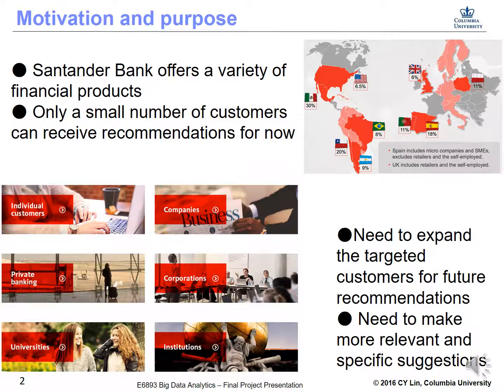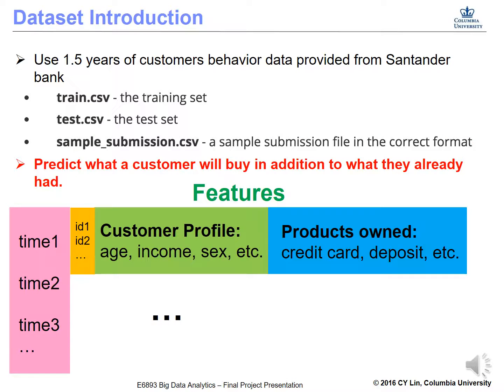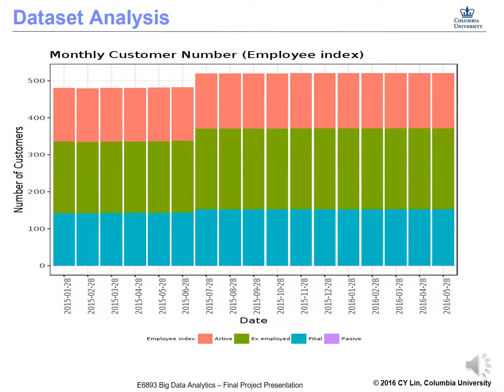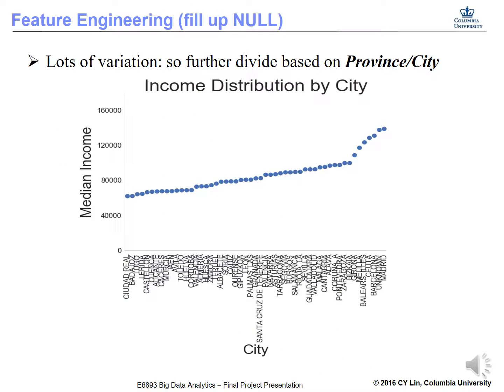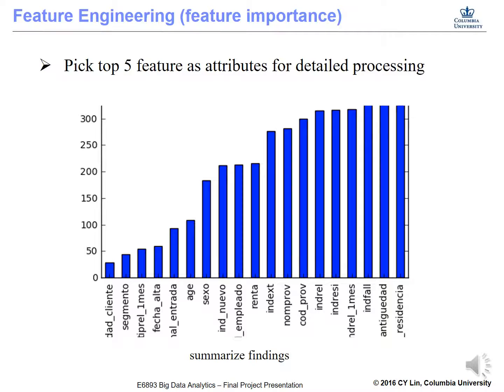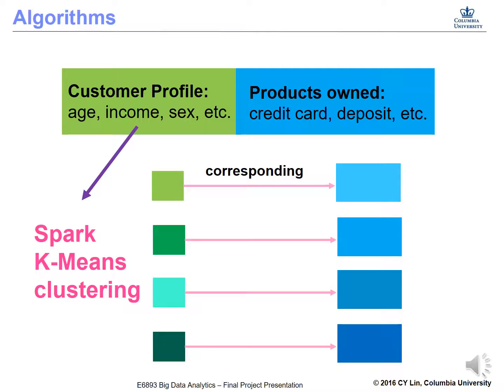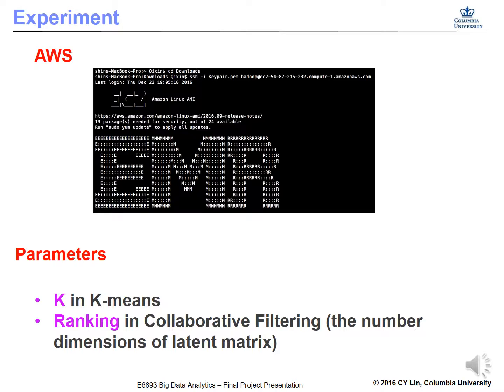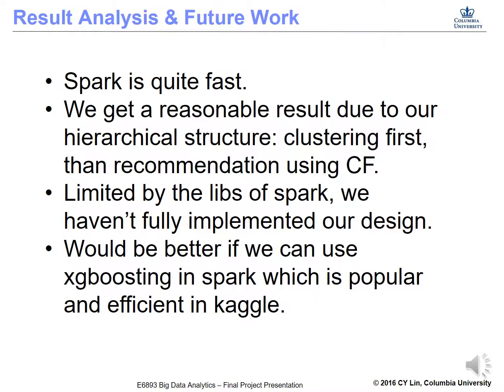BDA@CU 201612-47 Santander Product Recommendation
The project video for the course E6893 Big Data Analytics at Columbia University. Group 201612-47